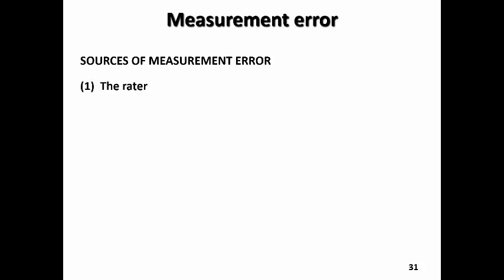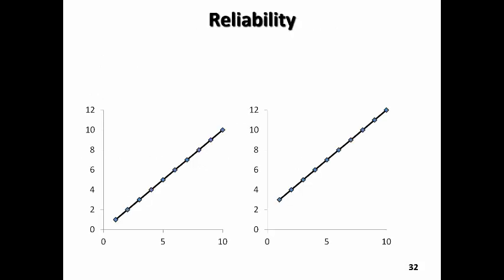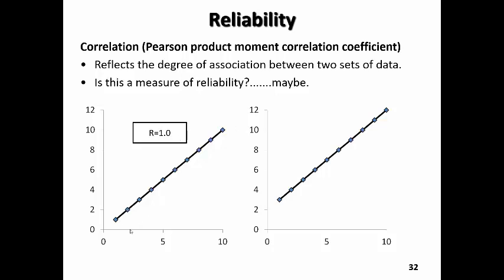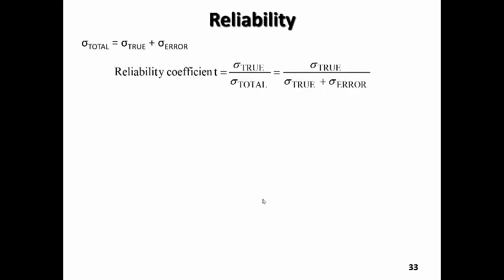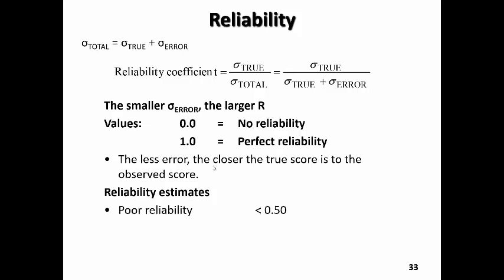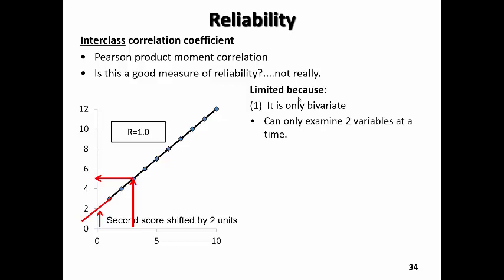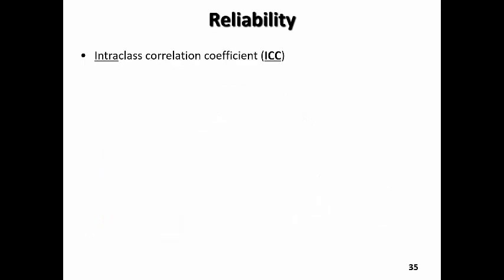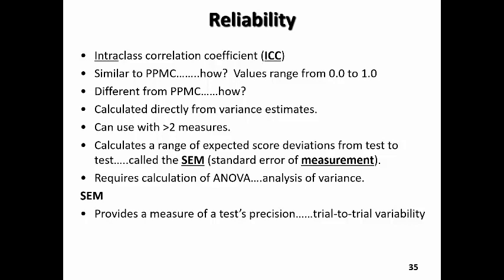Principles of measurement and sampling slides 31 35